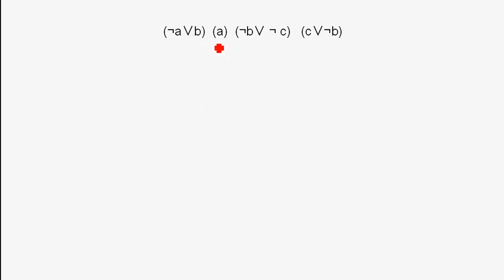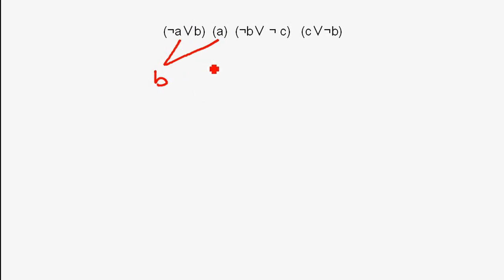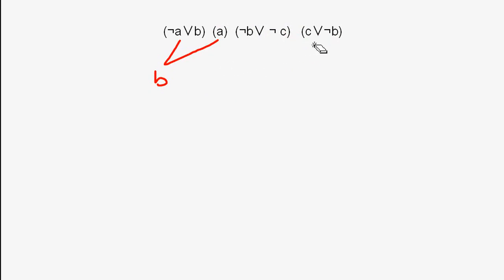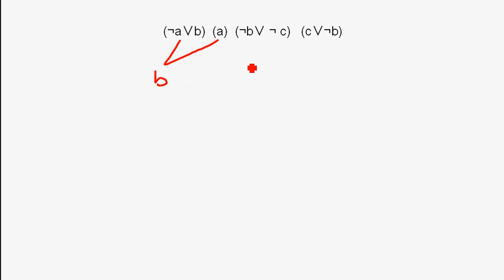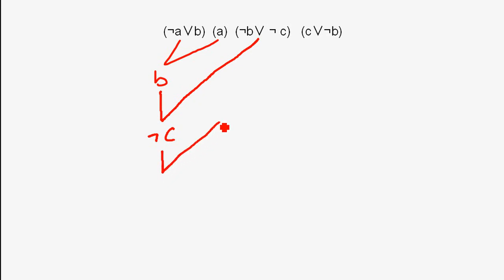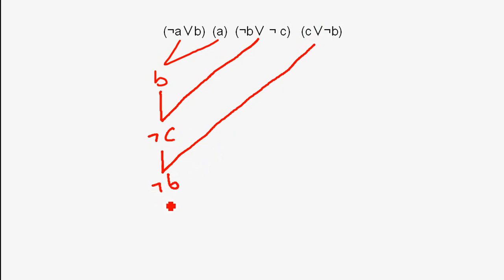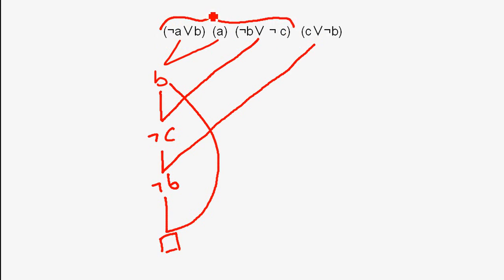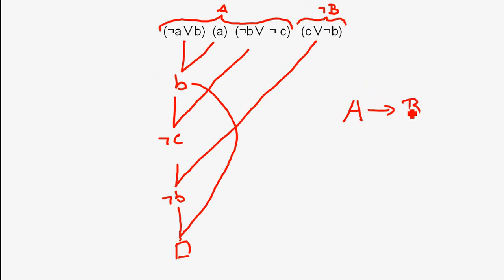Linear resolution (Resolution Principle) (English)